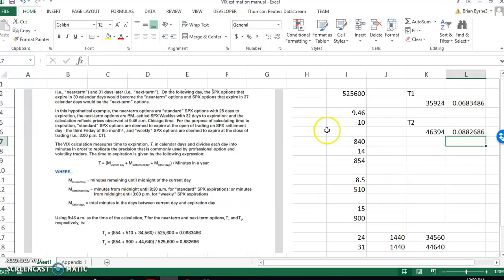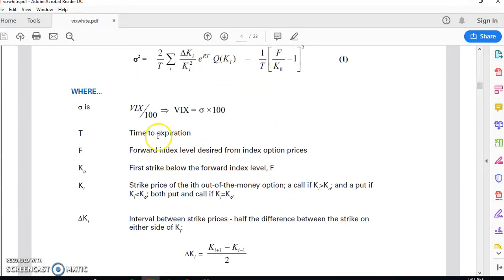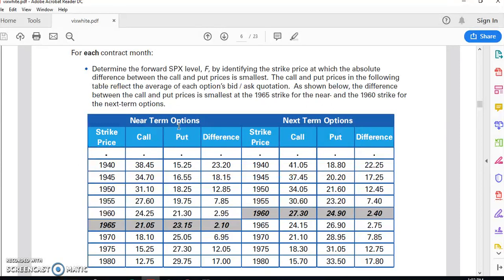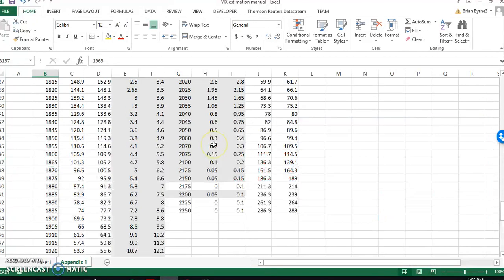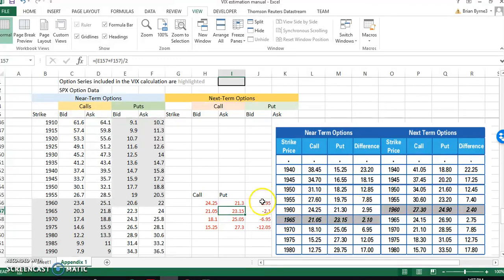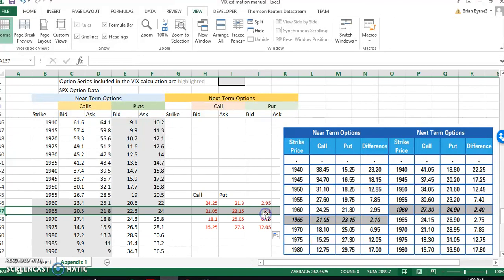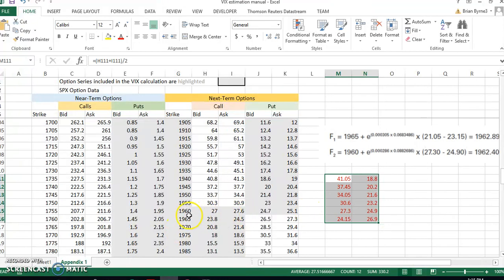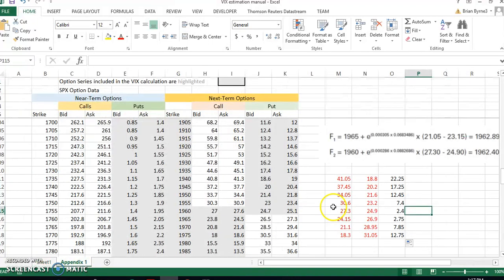Understanding and estimating the VIX index 3